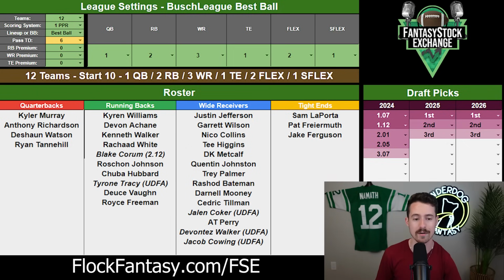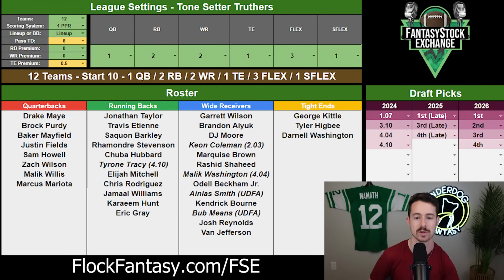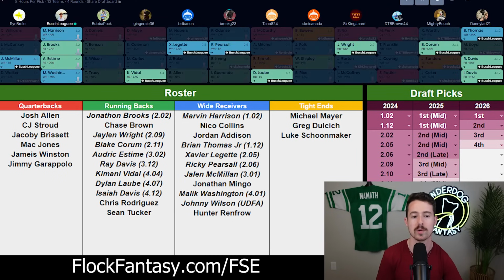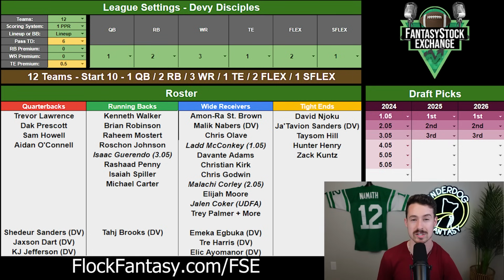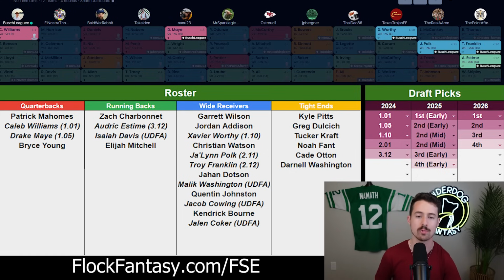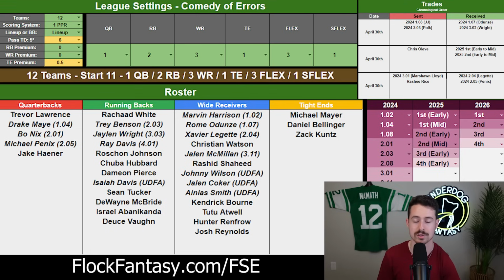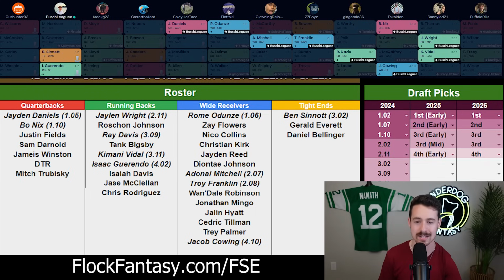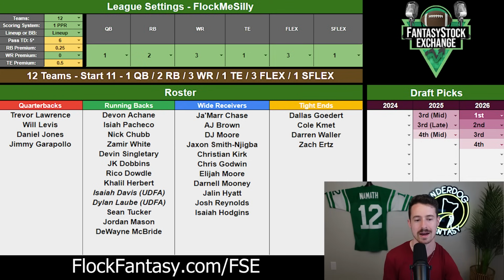EVERY MOVE of My 2024 Dynasty Rosters: Rookie Picks & Trades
Bush is flying solo to break down every move he's made across 11 dynasty leagues. How I spent all my rookie picks, trades, overall strategy as rebuilders/contenders/house money teams!

BBM5 IS NOW LIVE - WIN YOUR SHARE OF $15M
Get Our Dynasty/Redraft Guides for FREE at Signup!

VIEW YOUR TEAMS & USE OUR TRADE CALCULATOR:
Code "FSE" and an Annual signup gets you a free zoom consult!

Timestamps
00:55 Busch League
05:30 Tone Setter Truthers
10:05 No Flockin’
14:00 Get Faded
16:40 Devy Disciples
19:45 Can’t Wait
25:00 Comedy of Errors
28:12 2Lazy2Set Lineups
30:45 FSE Listener League
33:45 Bitcoin
35:05 FlockMeSilly

1. Official Fantasy Sports Partner using code FSE will get you 100% back up to $100 & Our Weekly Start/SIt Rankings for Free!
2. to get a free 14 day trial for the best and only cybersecurity tool you'll need
4. To Get Pro Bettors Sports Picks
5. and get premium wireless for as low as $15 a month today!